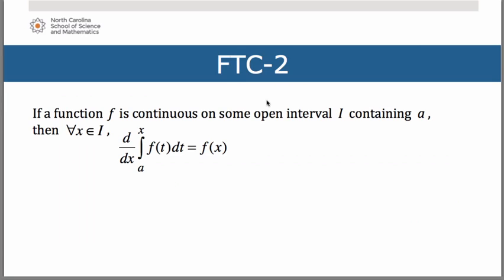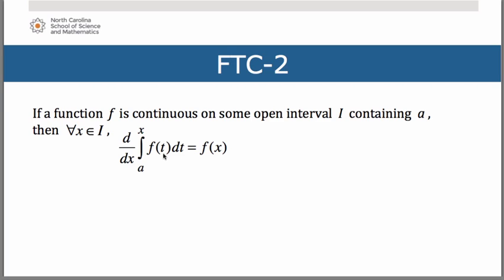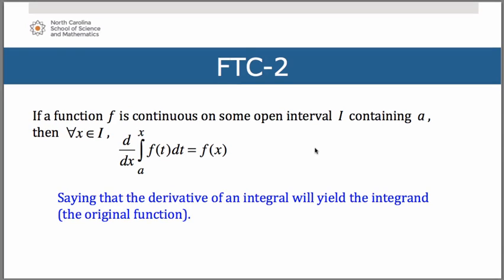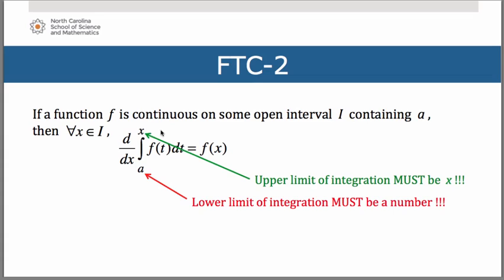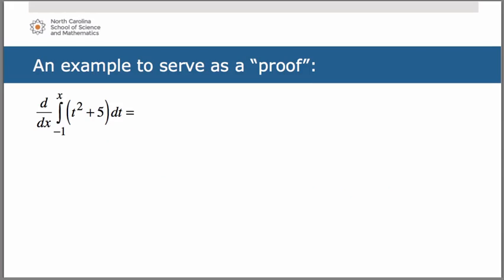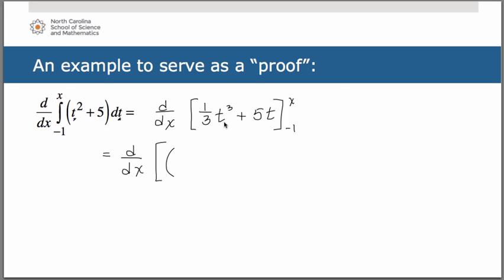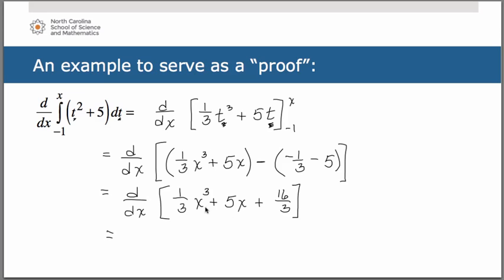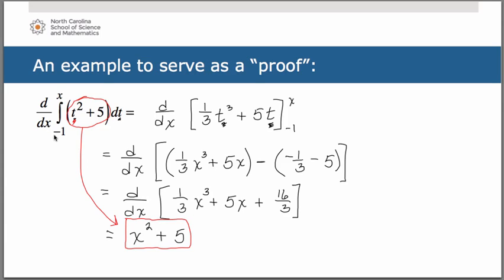The 2nd Fundamental Theorem of Calculus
Lesson on the 1st Fundamental Theorem of Calculus